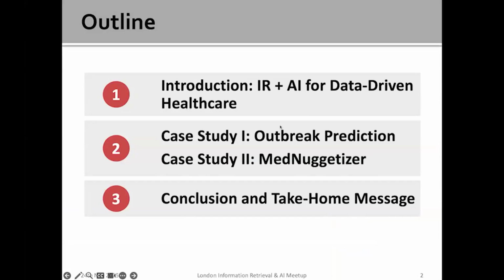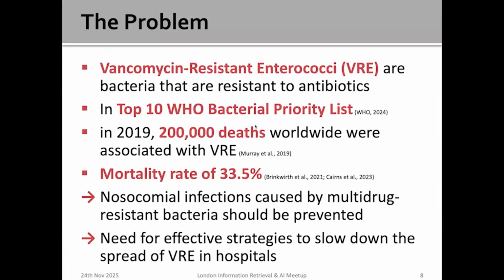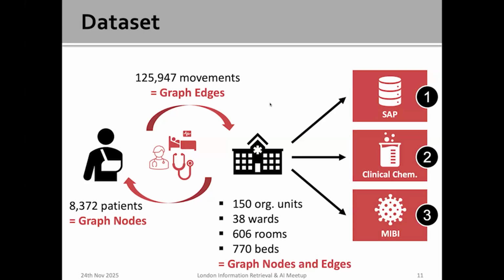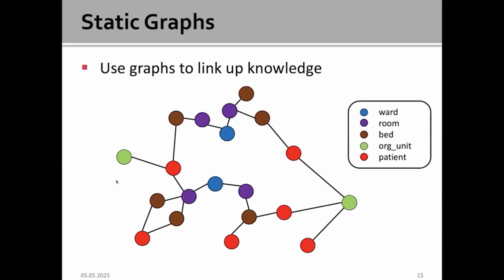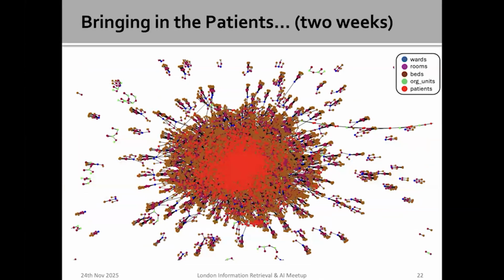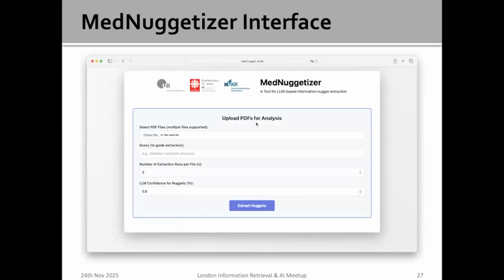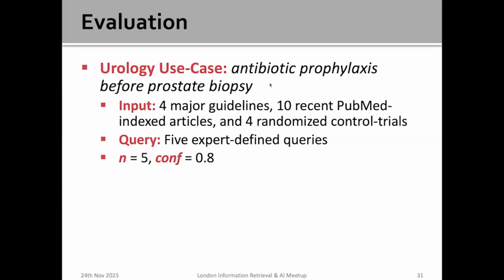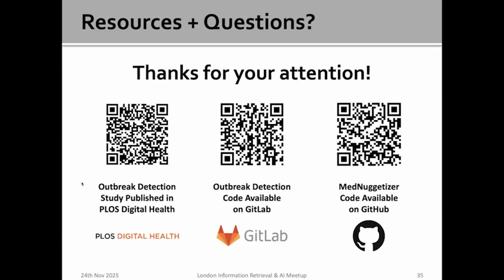From Infection Prevention to Knowledge Extraction: Showcasing IR in the Medical Domain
Welcome to the 25th London Information Retrieval & AI Meetup, a free evening event aimed at Information Retrieval and AI enthusiasts and professionals who are curious to explore and discuss the latest trends in the field.

The second talk is from Gregor Donabauer – PhD student and Research Officer @University of Regensburg.

Title: "From Infection Prevention to Knowledge Extraction: Showcasing Information Retrieval in the Medical Domain"

Abstract: "This talk explores applications of Information Retrieval (IR) in the medical domain through two examples. (1) Outbreak Detection through Graph-Based Infection Prediction: We address the detection of outbreaks of multi-resistant bacteria in
hospitals by modelling potential spread patterns via patient movements as a graph.
A Graph Neural Network (GNN) is trained on this data to predict potential infection events, enabling proactive measures to prevent outbreaks. (2) Information Extraction from Medical Documents: Motivated by a use case in the urological domain, we focus on extracting and organizing high-evidence information from medical documents. Using recent advances in the field, we demonstrate how large language models (LLMs) and clustering techniques can be applied to identify and group high-evidence information nuggets, providing valuable input for experts in the age of information overload."

We are also accepting talks for the next meetups.